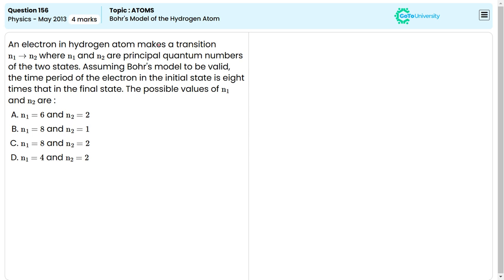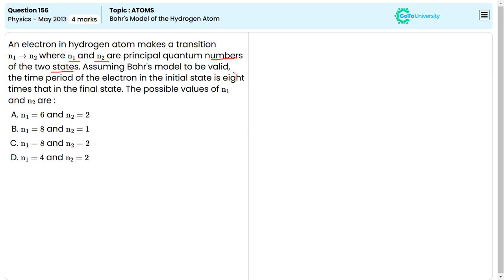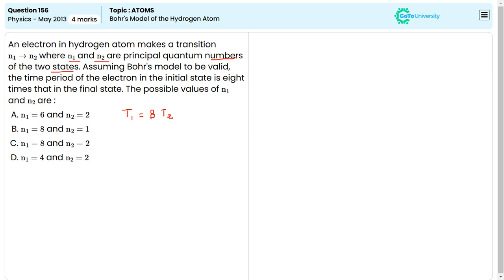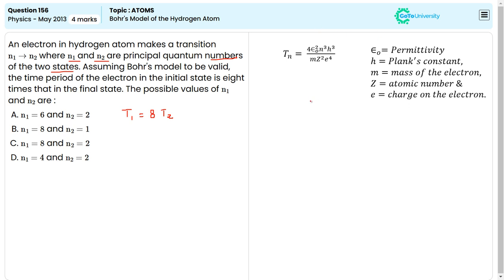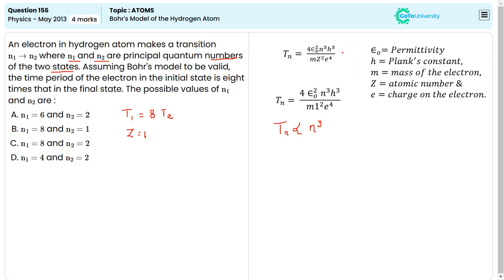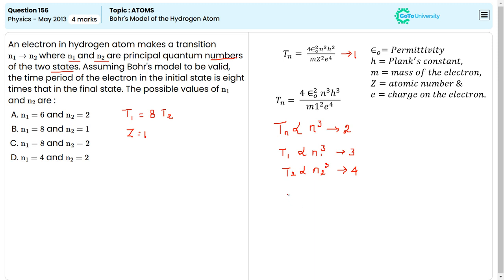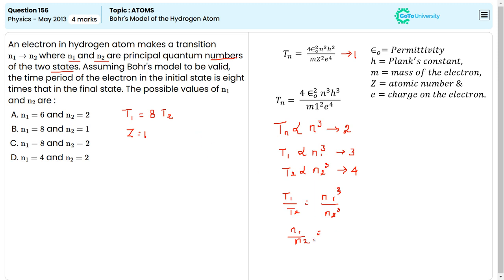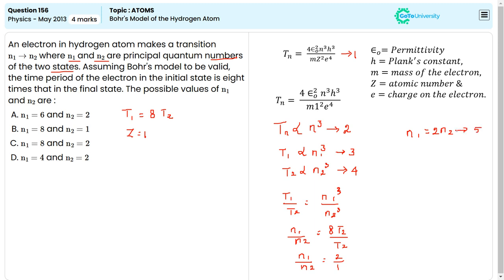Bohr's Model of the Hydrogen Atom Made Easy - NEET Physics 2013 May Question 156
Topic Name: [ATOMS] | [Bohr's Model of the Hydrogen Atom] | [Practice Test]